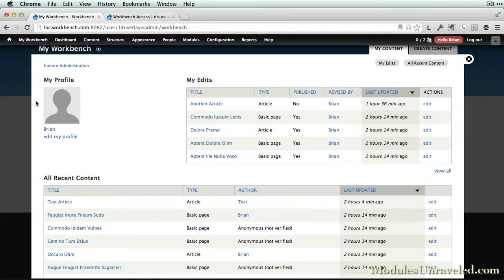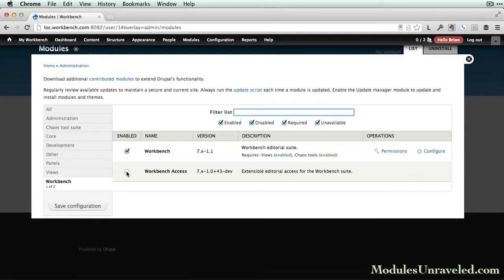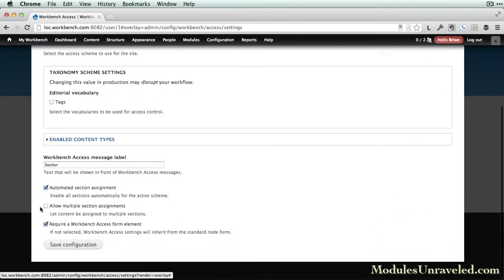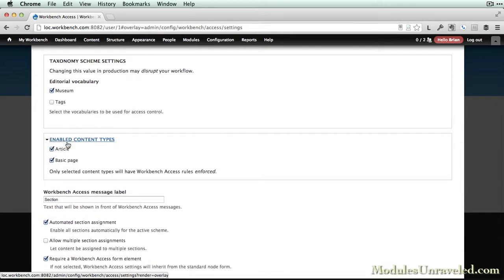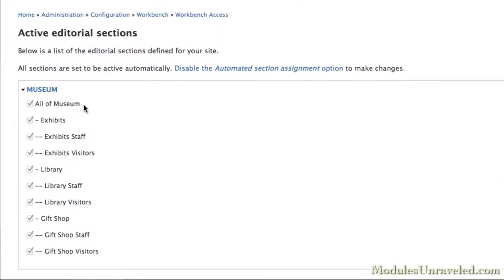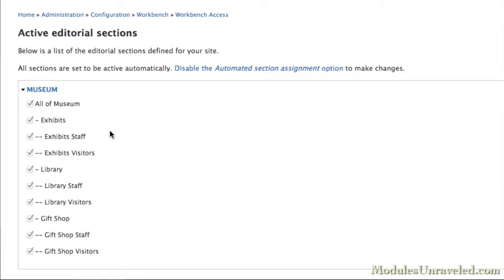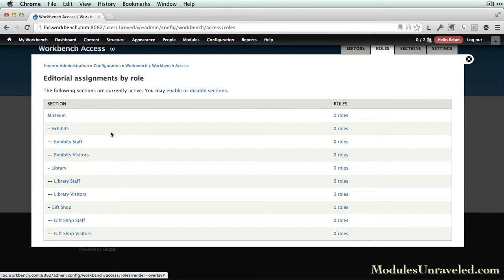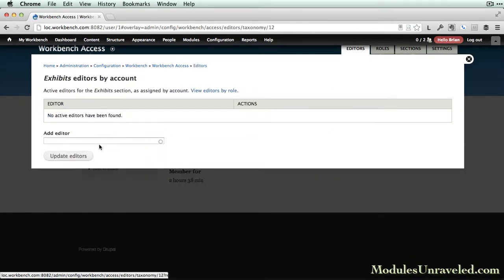Workbench Access Part 1 - Overview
This is an introduction to the Workbench Access Module.